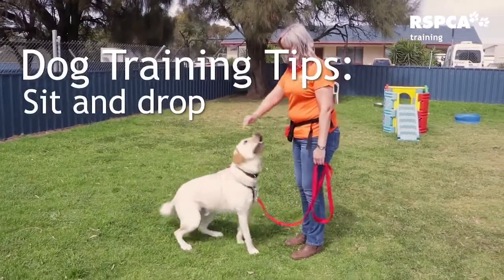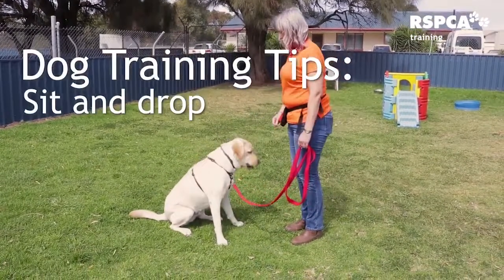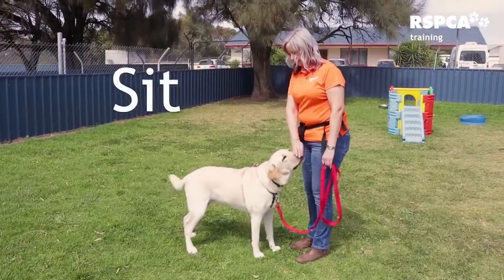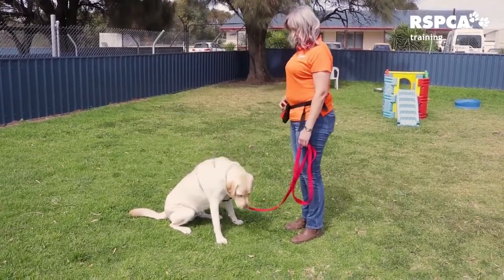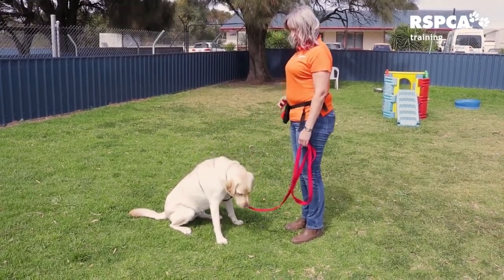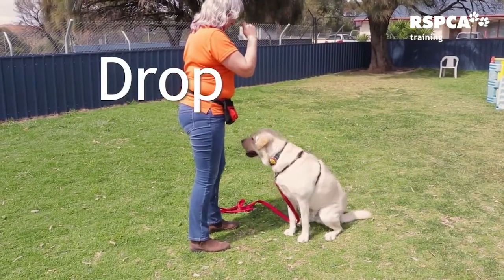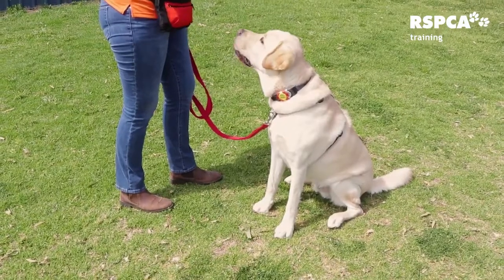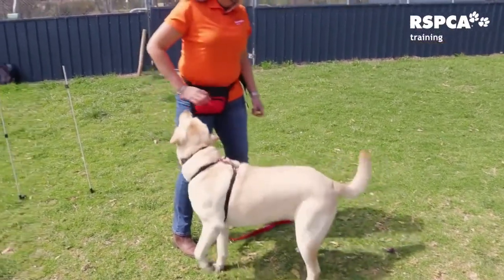FREE DOG TRAINING SERIES | how to teach your dog to sit and drop